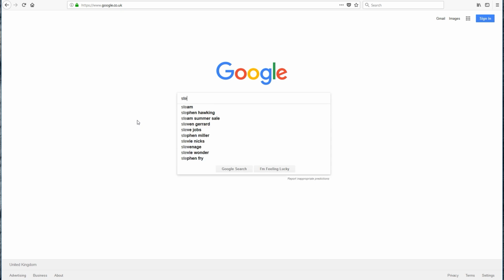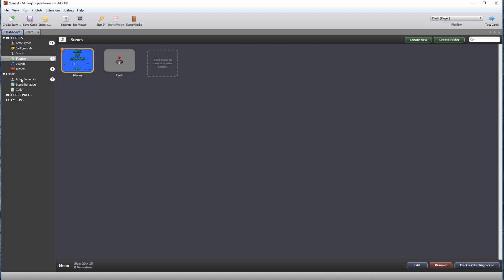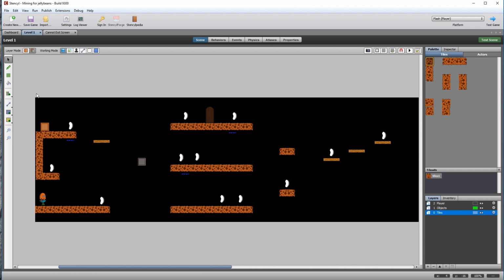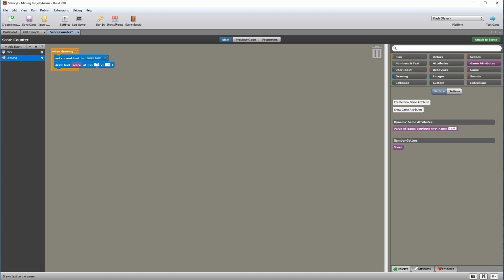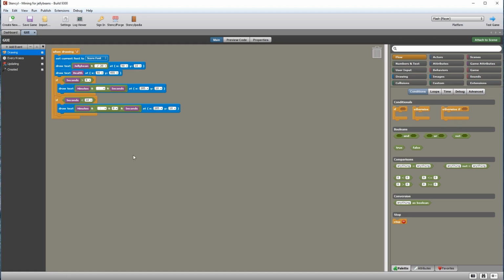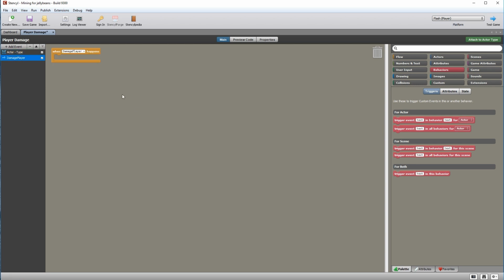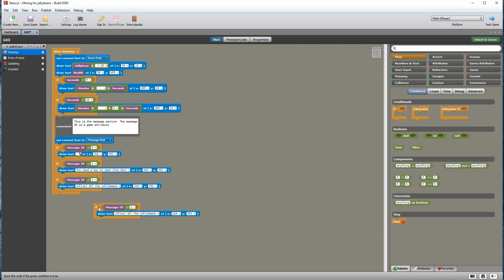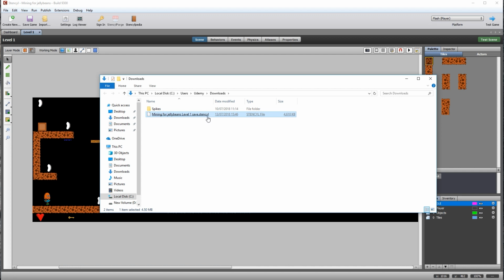Create a 2D video game part 1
Use Stencyl to create a complete 2D video game in less than 24 Hours!